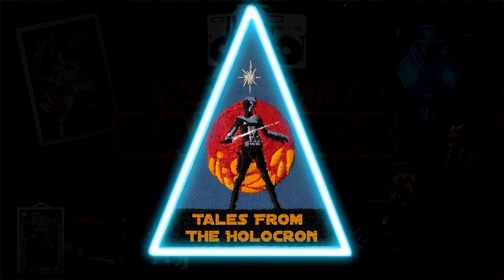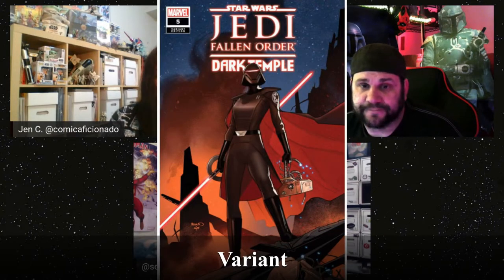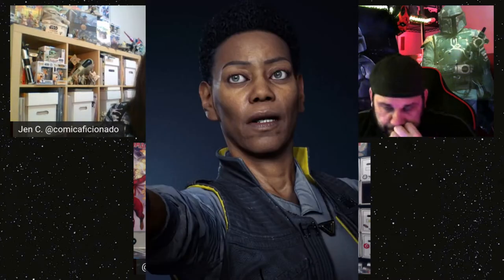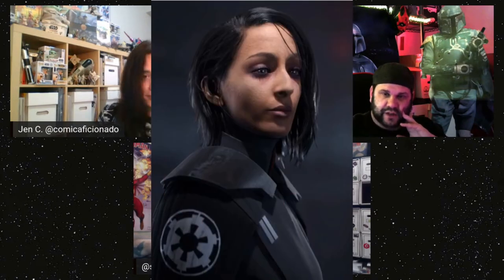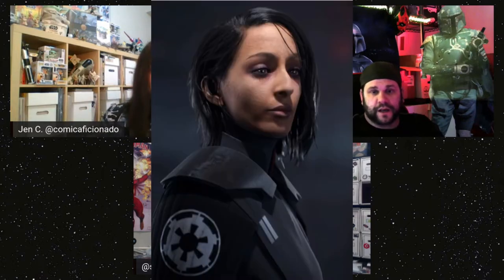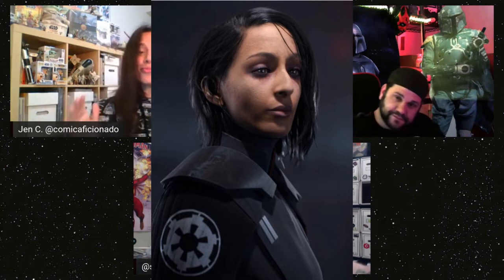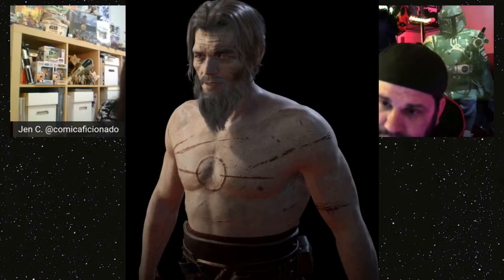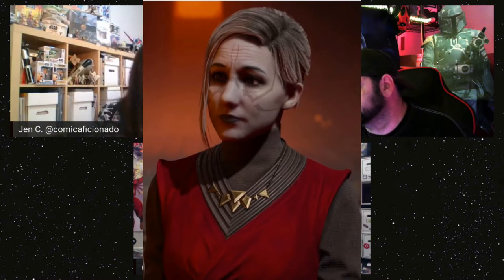New JEDI Coming Soon? Star Wars Fallen Order on Tales From The Darkside Podcast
Can Cal and Cere be the future of the Jedi in the Star Wars university, the Darkside crew reviews the game and speculates on the future out come of the main characters... be warned SPOILERS galore

Every week The Dark Side Kliq comes together to talk mainly about Star Wars comics but don’t be surprised to hear about Star Wars action figure/toys, merchandise, events, movie/tv reviews, and whatever rabbit hole the crew of Marco, SoloWookie, Leaky Trooper and regular guests